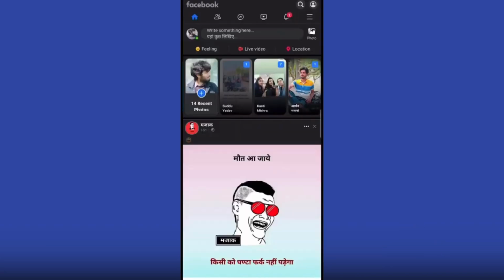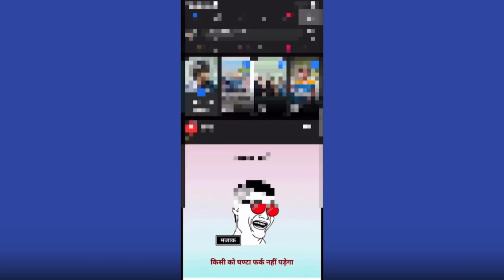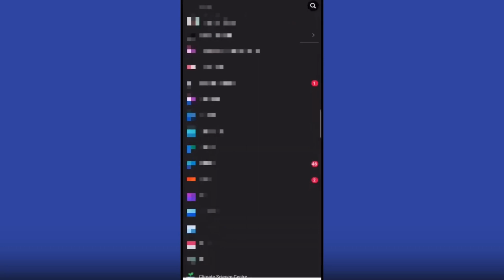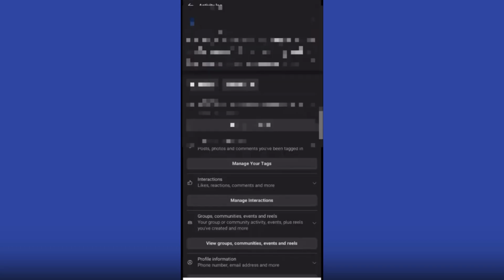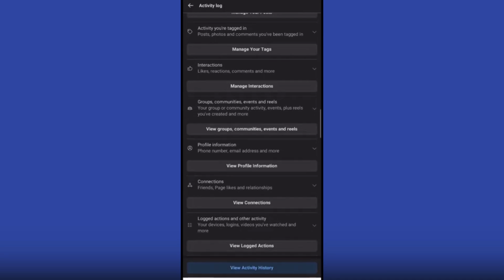How to Check Watch History on Facebook Lite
In this video, we show you How to Check Watch History on Facebook Lite